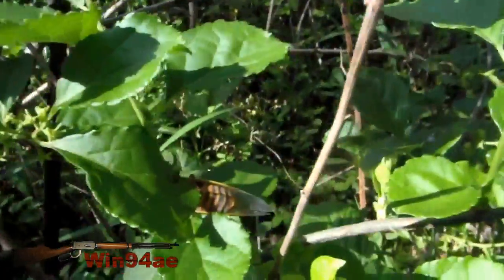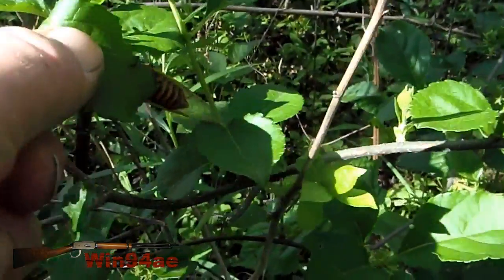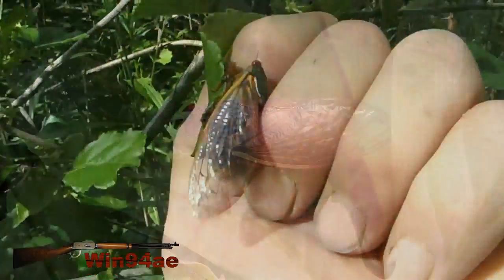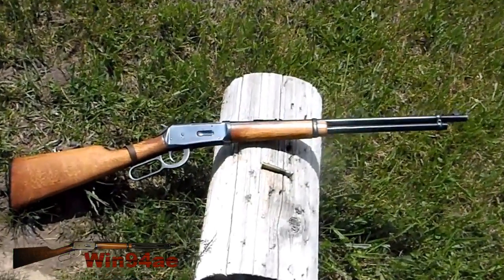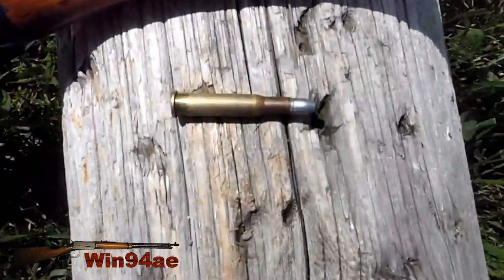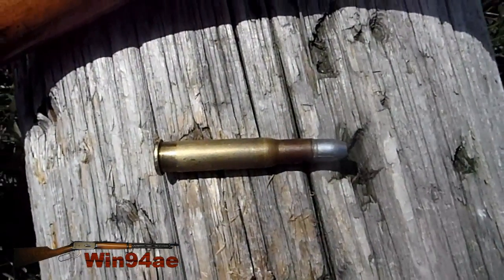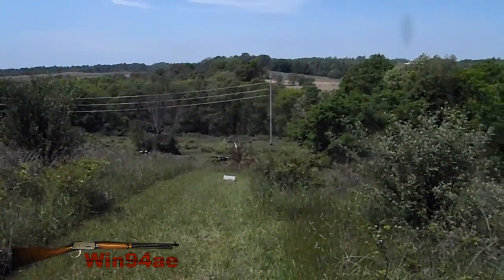Changed to a 250 Yard Zero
I thought I had a 250 yard zero, but my POIs were high at 280. So I adjusted down a full turn on my Williams Firesight, (with the filament removed;) and at 250, the POA/POI heights match.